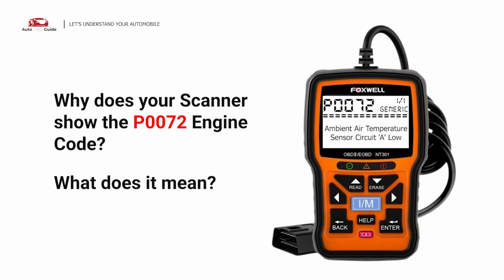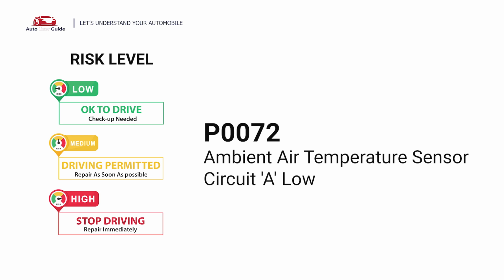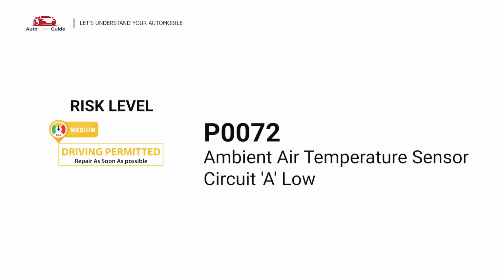What is P0072 : Engine Error Code Causes Explained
Is your check engine light on with the P0072 engine error code? Don’t panic — in this video, we’ll explain what this code means, its common causes, and the symptoms you should know.

📘 In this video, you’ll learn:

✅ What the P0072 code means (Ambient Air Temperature Sensor Circuit Low Input)
✅ How it affects your vehicle’s climate control and engine management systems, which rely on outside air temperature readings
✅ The most common causes of the P0072 error:

Faulty or damaged ambient air temperature sensor
Corroded, loose, or broken wiring/connectors in the sensor circuit
Short to ground in the sensor wiring
Sensor mounted in the wrong location (exposed to engine heat)
Rarely, PCM/ECU issues misreading sensor input

When this code appears, you may notice a check engine light, inaccurate outside temperature display, poor A/C or climate control performance, or engine running adjustments based on wrong air temperature readings.

Fixing it usually involves inspecting wiring, testing or replacing the ambient air temperature sensor, and ensuring it’s properly located away from heat sources.

🎯 This explanation is ideal for drivers who want to understand the P0072 error code before replacing parts or heading to a mechanic.

👉 Stick around until the end for quick tips on diagnosing sensor issues at home.

💬 Drop your car model and symptoms in the comments